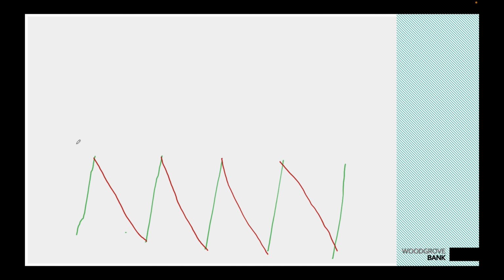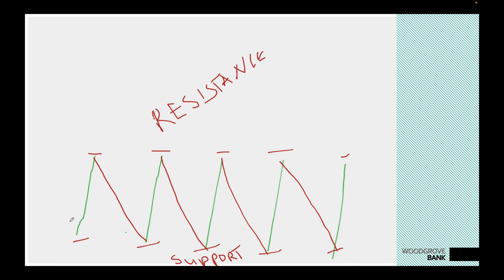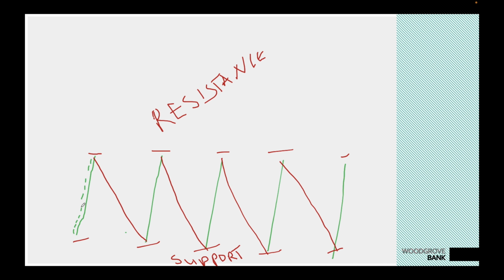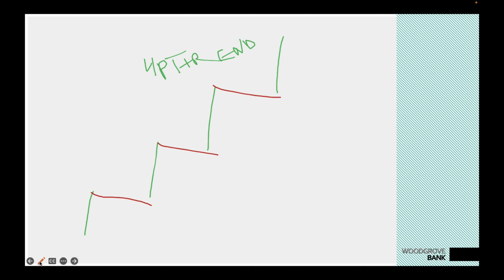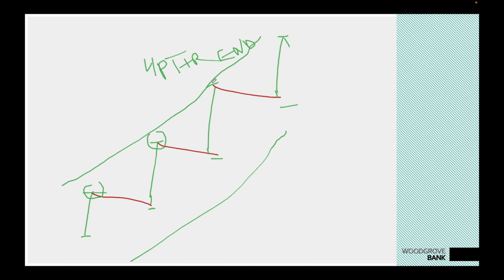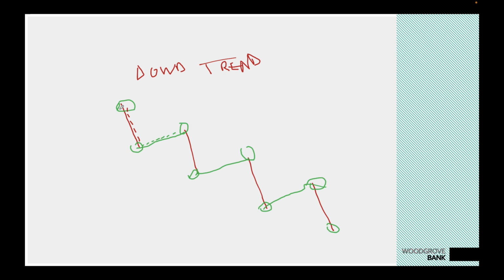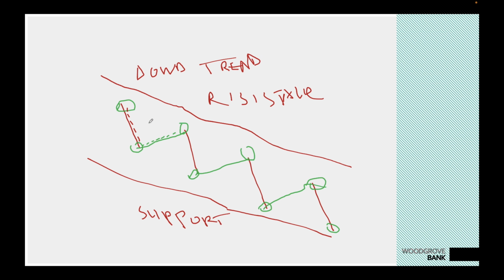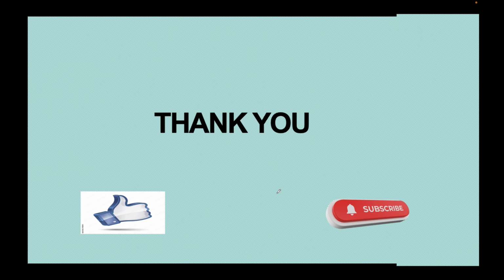HOW TO TRADE USING SUPPORT AND RESISTANCE LEVEL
This video would help you predict your trade using the previous resistance and support.